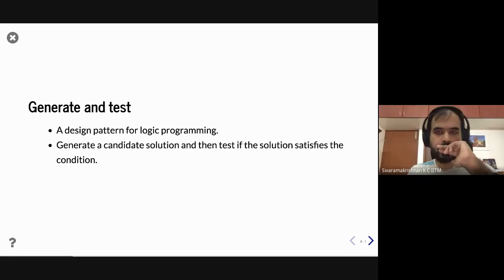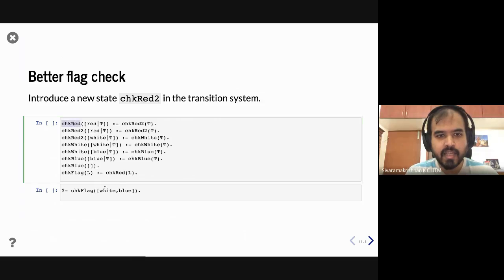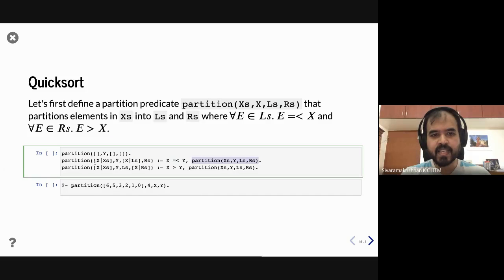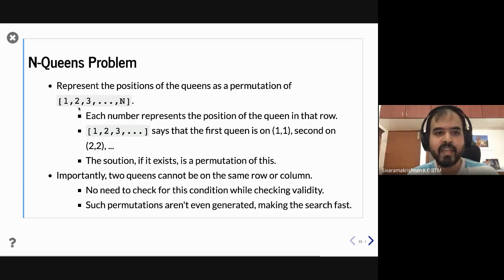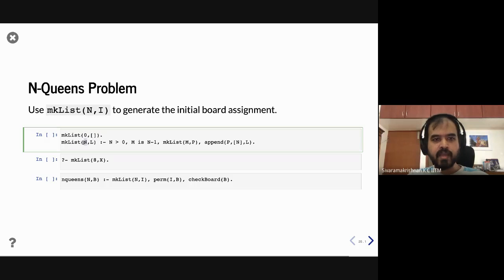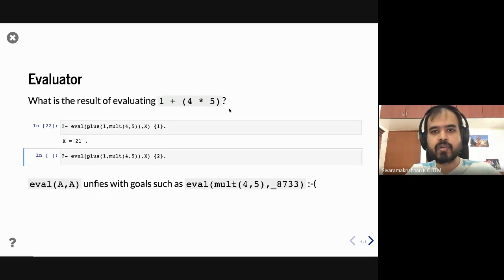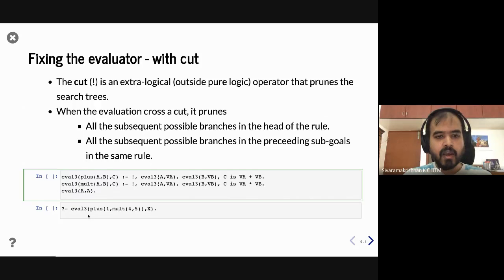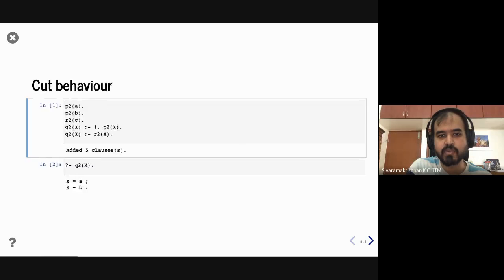CS3100 POP - Lec 44 - Generate and Test + Cuts and Negation